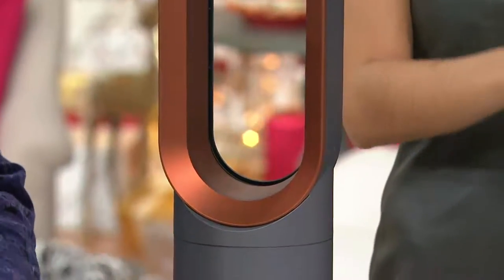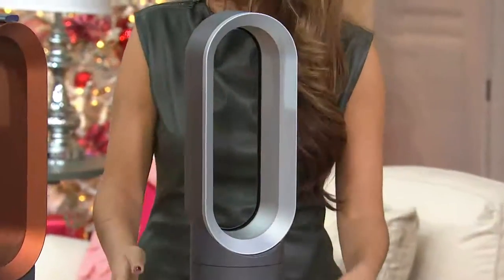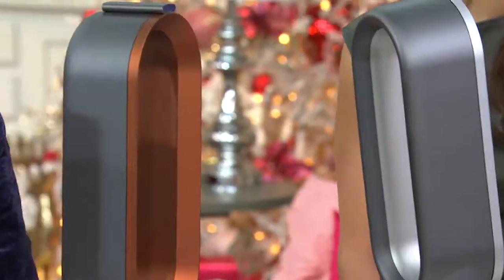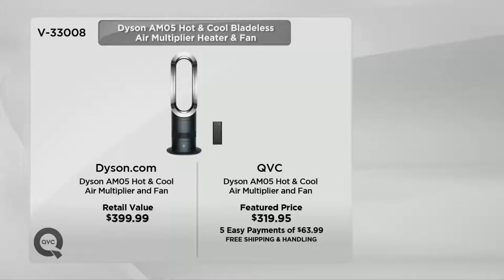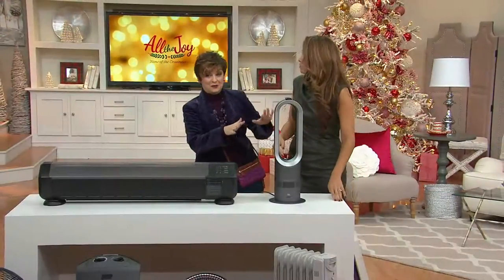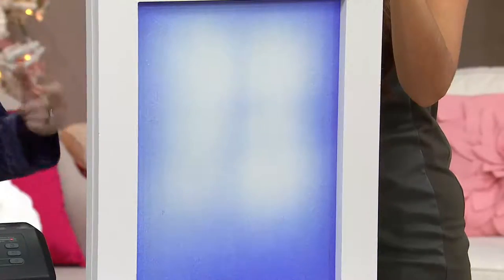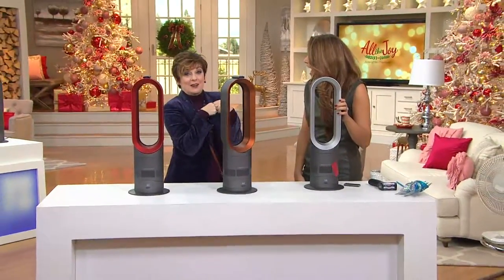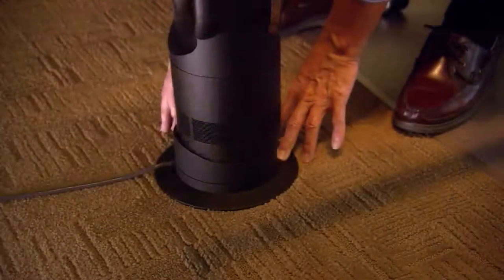Dyson AM05 Hot & Cool Bladeless Air Multiplier Heater & Fan with Leah Williams